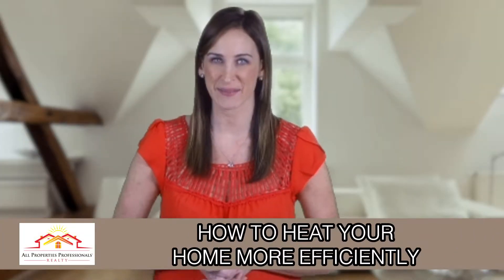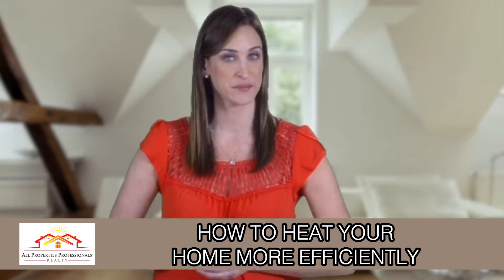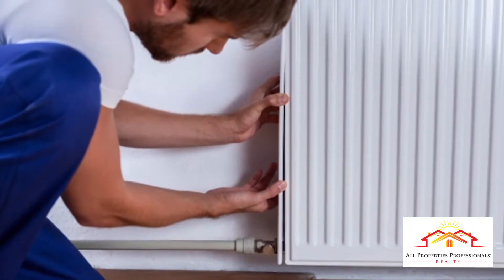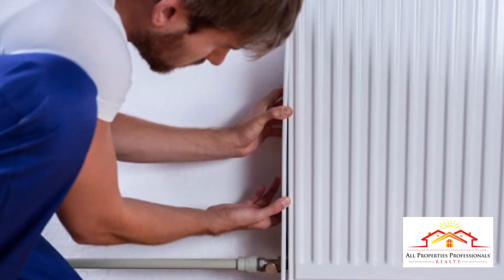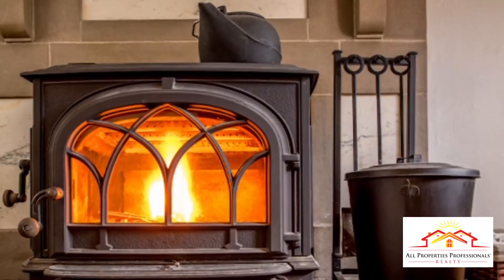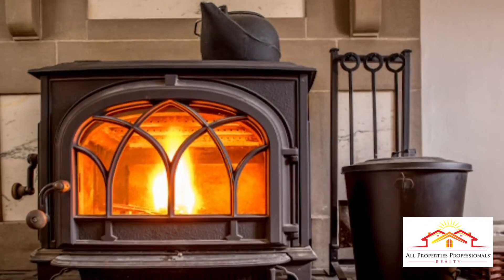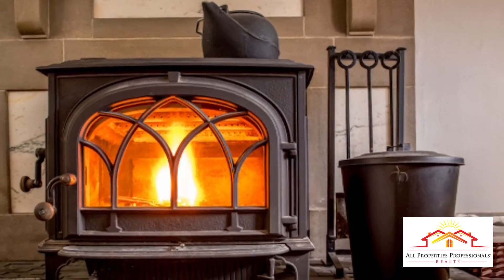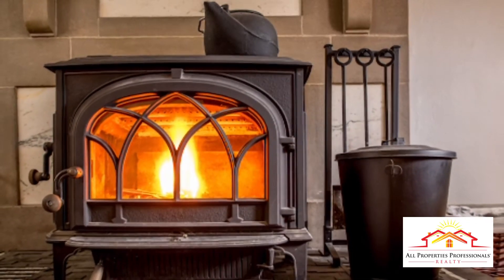How to Heat Your Home More Efficiently